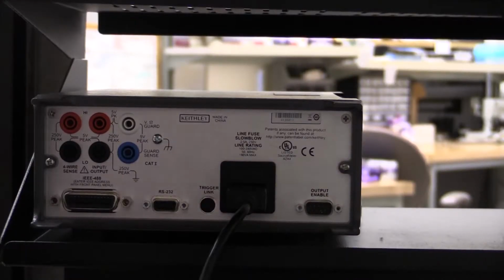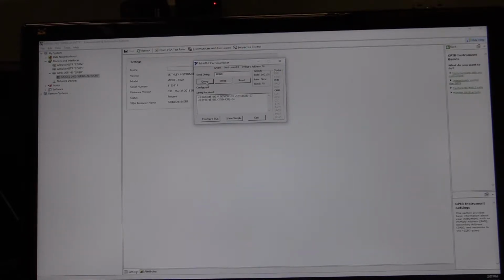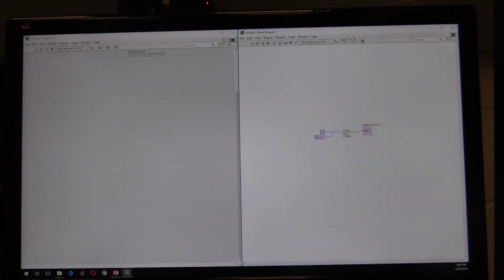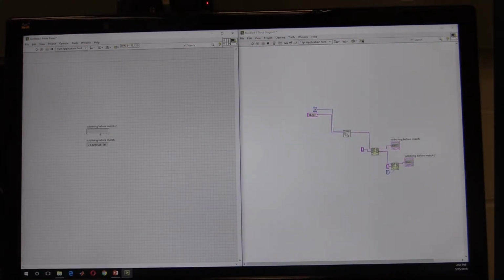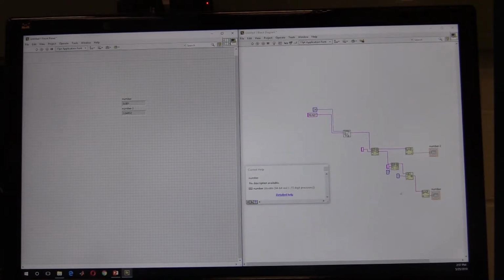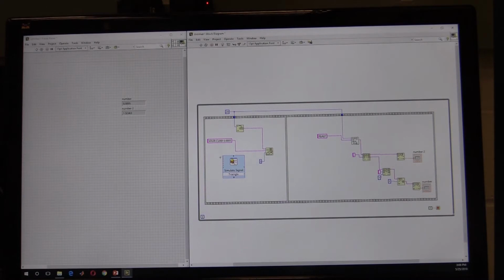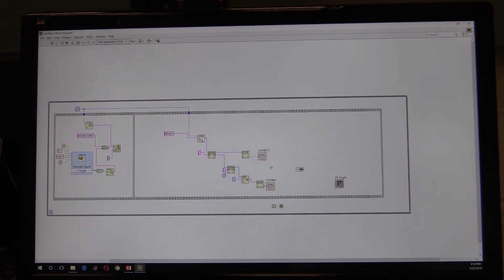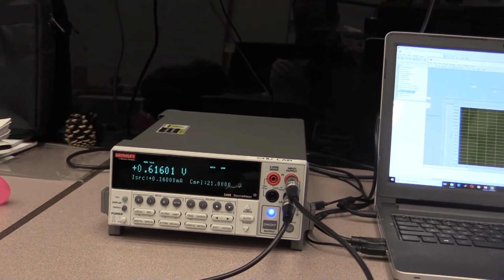Current - Voltage Instrument Automation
Joshua Mutch describes the setup and programming for a Keithley current voltage measurement instrument.